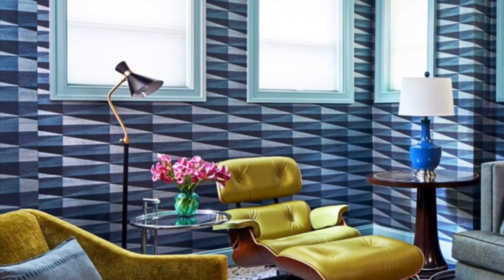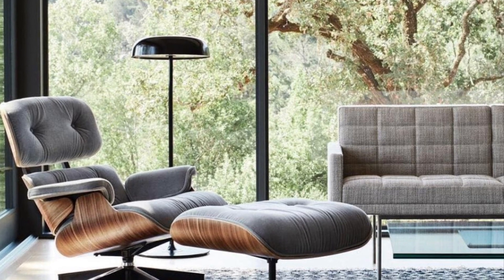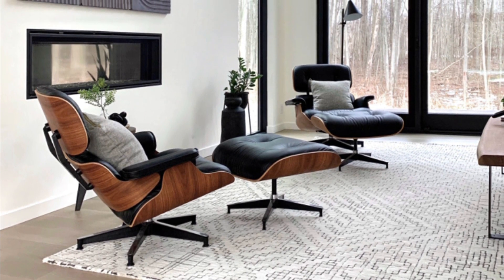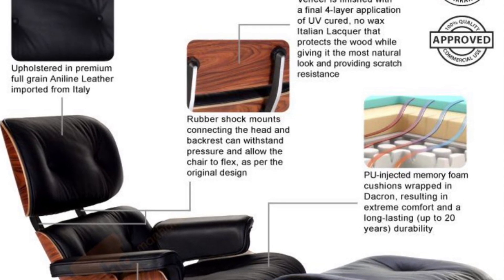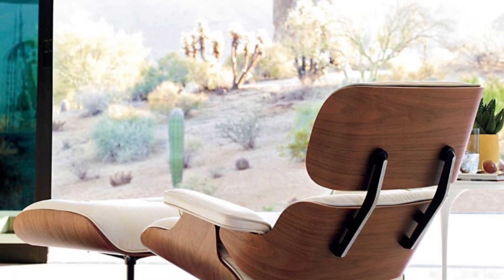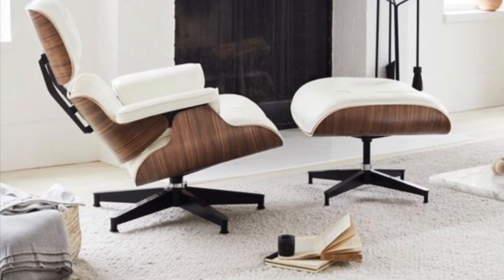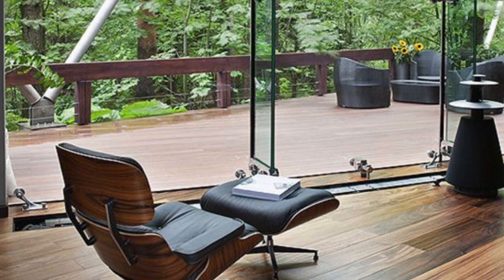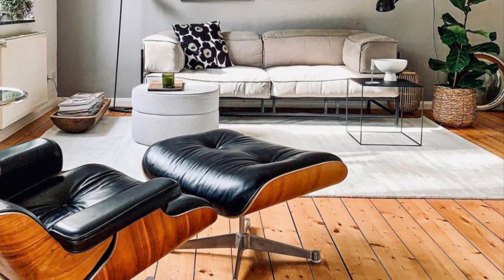Eames lounge chair buy today!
What's good, welcome to my spot where you'll find some fly mid-century and modern furniture pieces for your crib. Being a true fan of the era, I handpicked each item with care and precision to make sure they are the real deal. From the sleek lines to the bold designs, I got something for everyone who digs the timeless style of mid-century and modern pieces. Whether you're trying to step up your living room game or make a statement in your office, I got you covered. Check out my selection and find the perfect piece for your space. Appreciate y'all stopping by and I hope you find something you like